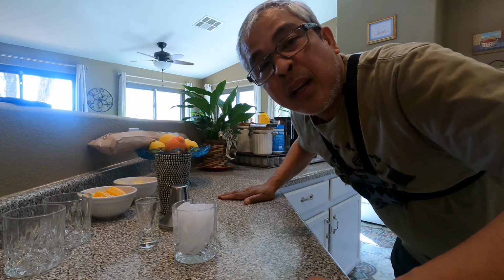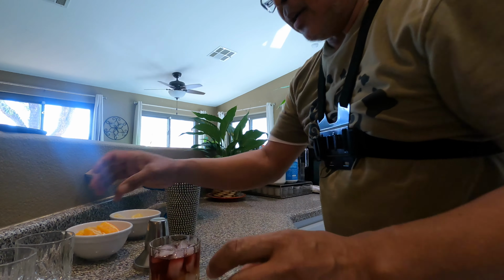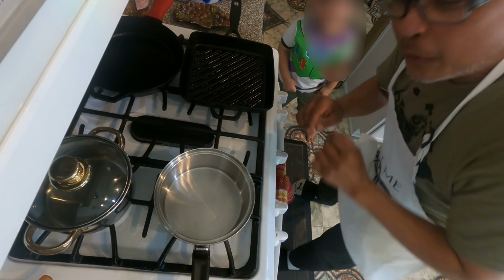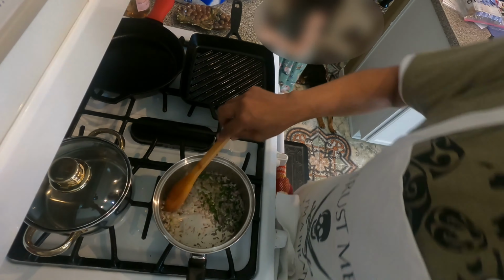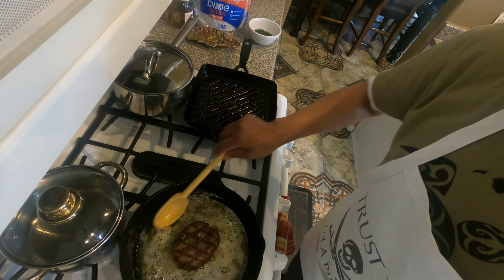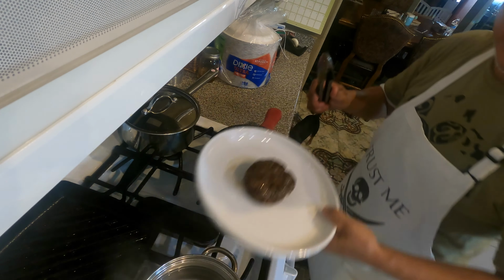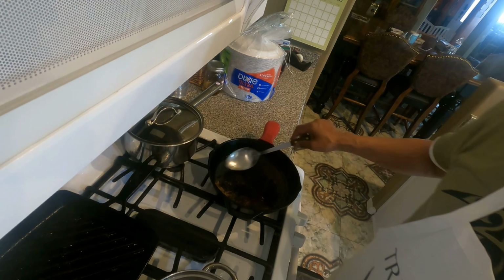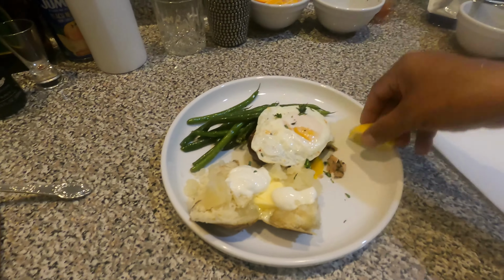Deconstructed Béarnaise - Cool Channel TV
Come along with me as I make dinner.

Bearnaise Sauce:
- Tarragon
- Chives
- 1 Shallot
- 1 stick Butter
- 1/2 cup Rice Wine Vinegar
- Eggs

1. Finely chop and dice tarragon, chives, and shallot
2. Reduce vinegar in sauce pot and sauté with shallot and tarragon
3. Poach egg/yolk
4. Plate up yolk onto steak with reduction, finish with butter, tarragon and chives